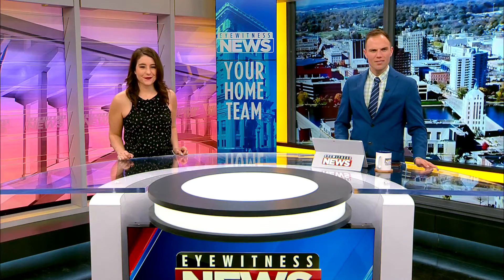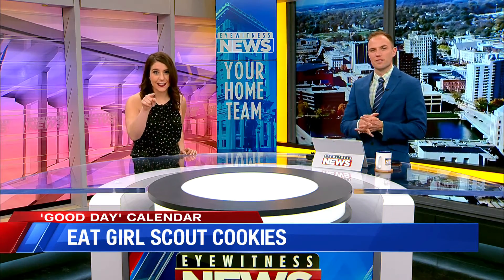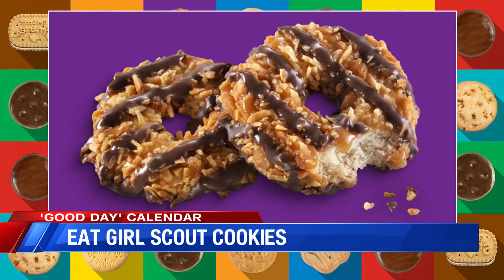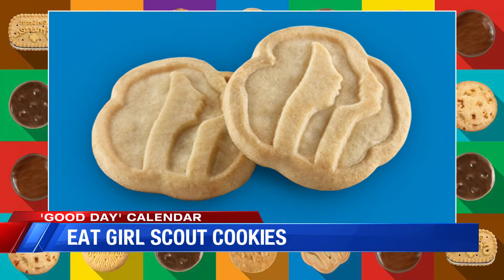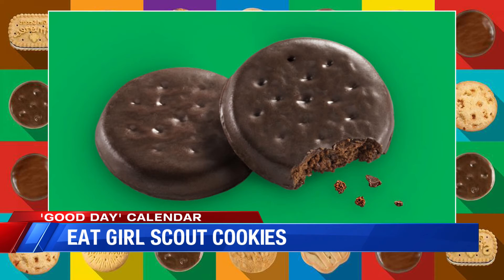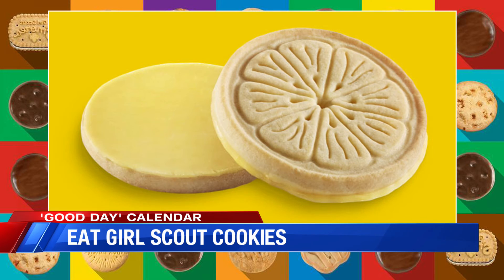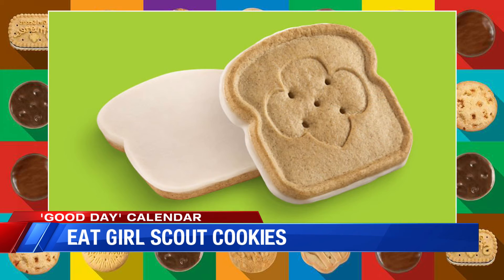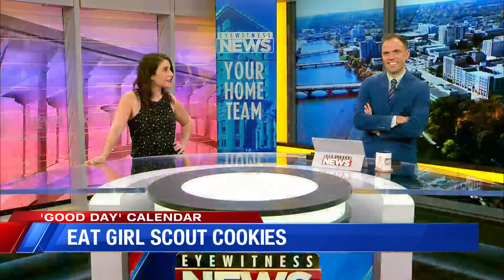GOOD DAY CALENDAR: Eat Girl Scout Cookies